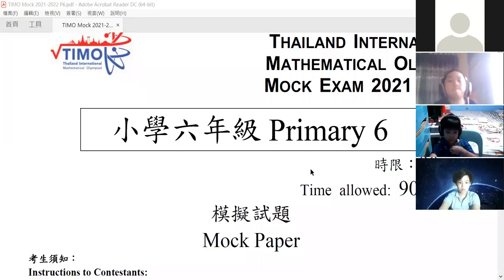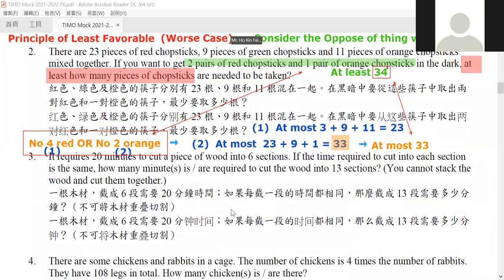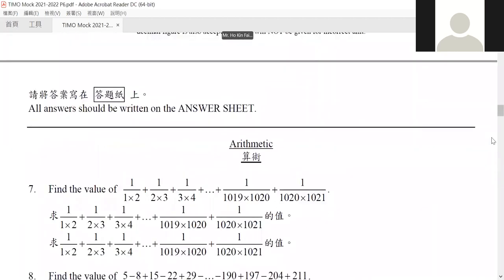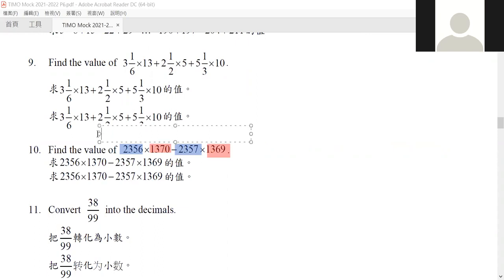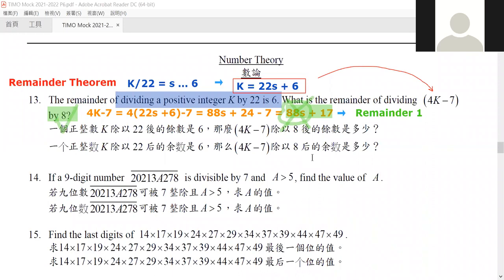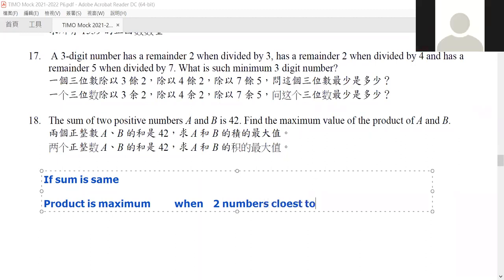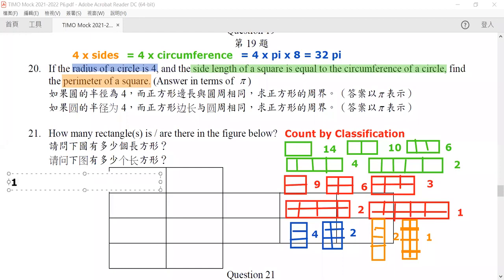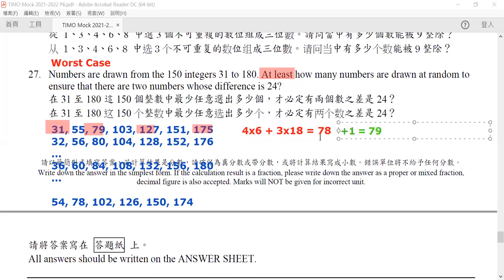Khối 6 P6 TIMO 2021 2022 Mock Exam P6